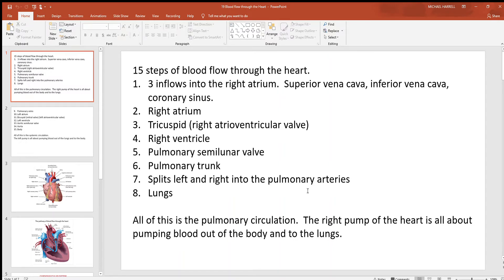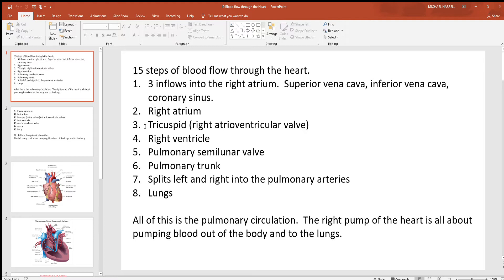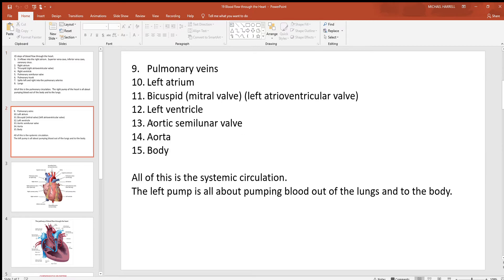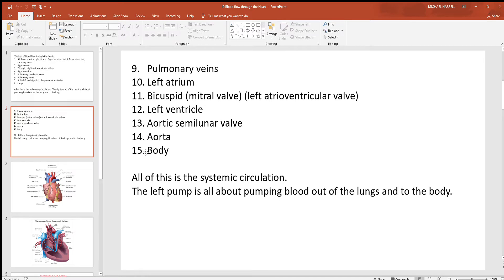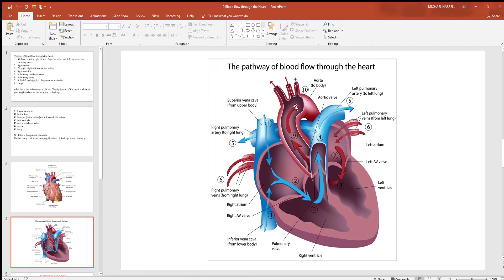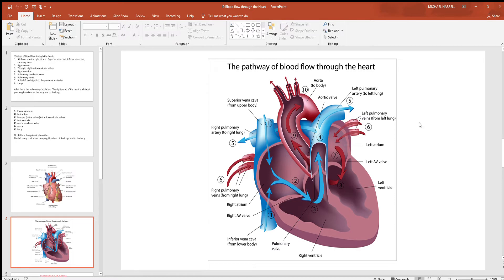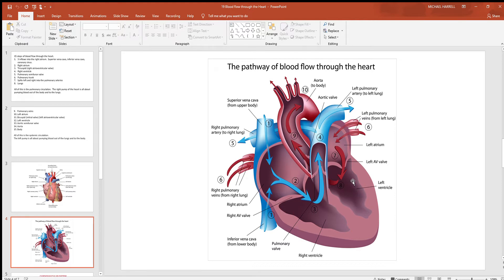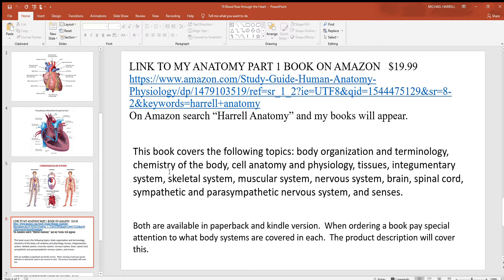19 Blood flow through the Heart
The 15 steps to blood flow through the heart will be covered in this video.